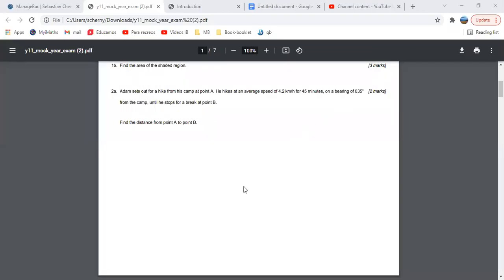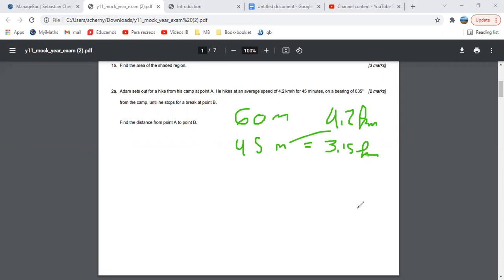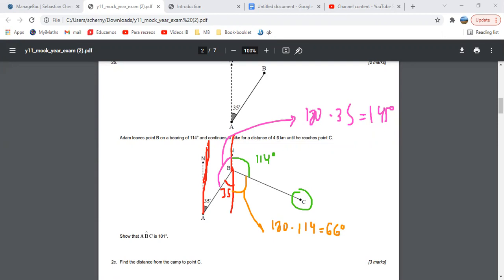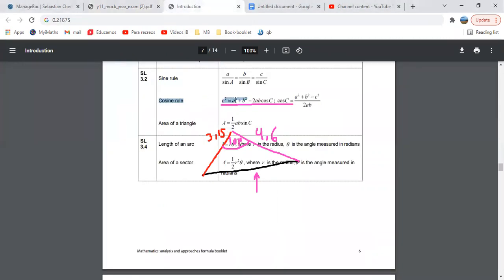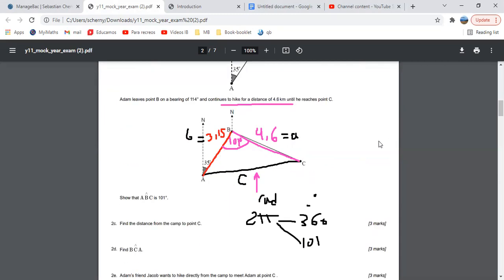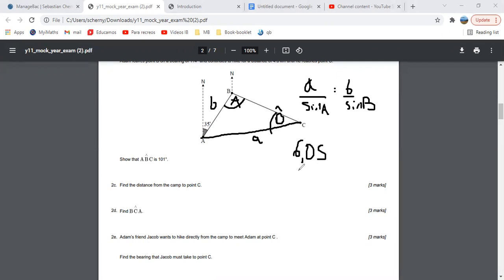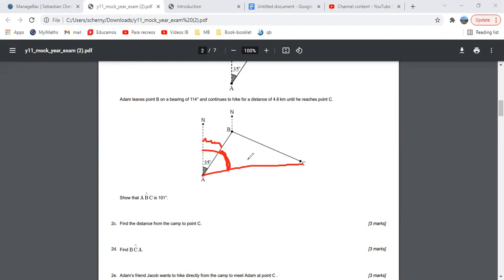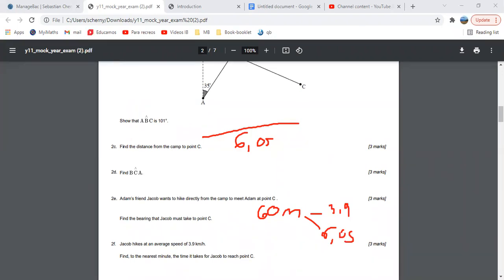Extra - Ex. 2 - Geometry exercise (mock exam Y11)